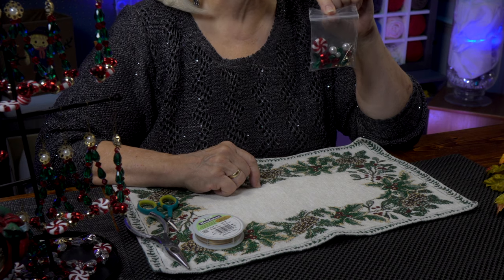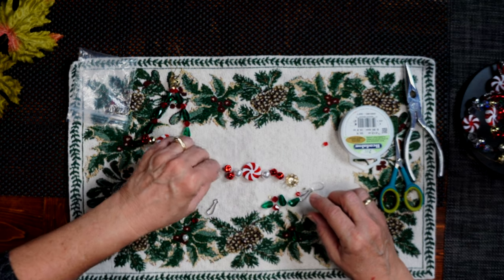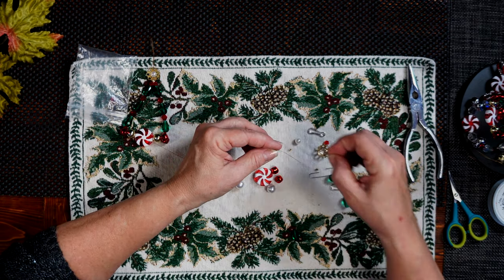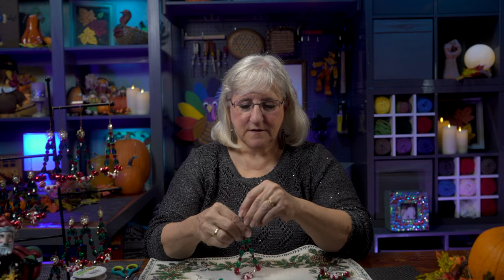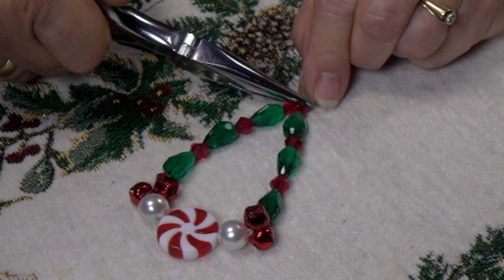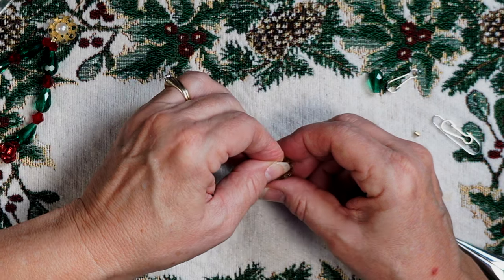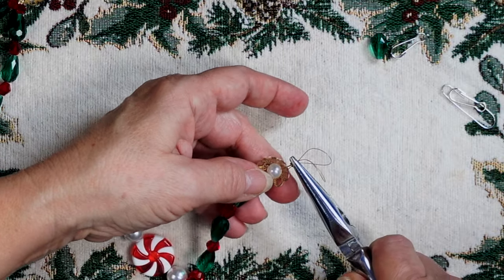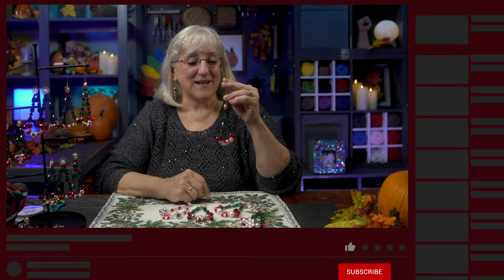5 Minute Project - Make a Beaded Peppermint Tree, Ornament, Craft, DIY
Make a Beaded Peppermint Tree, Crafts, Gift, DIY

Sparkle Peppermint Trees - 5 Minute Project

Tweek dreamed up this ornament design herself! Now she invites you to gather up some wire and beads and crank up some seasonal music as she guides you through this simple and festive project! Peppermint Trees are fun to make! They can add a sparkle to a tree or window pane, and are even more delightful when they are given away!  SWEET!

Peppermint Tree Chapters

0:00 - Intro
0:30 - Project Description
1:00 - Project Supplies
1:50 - Start Building
6:40 - Finish Ornament
6:55 - Outro

By: Jonatan Jarpehag

By: Kim Aspen

By: Julyan Brynn

By: Andres Cantu